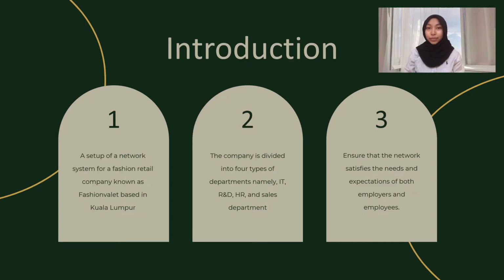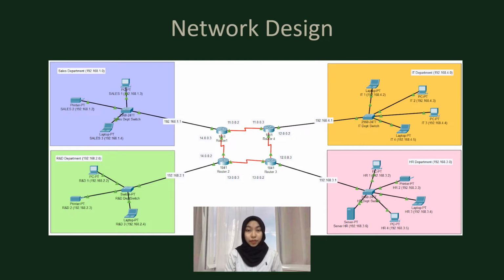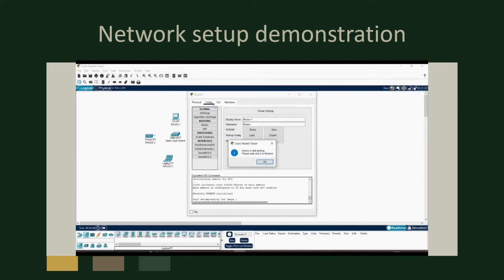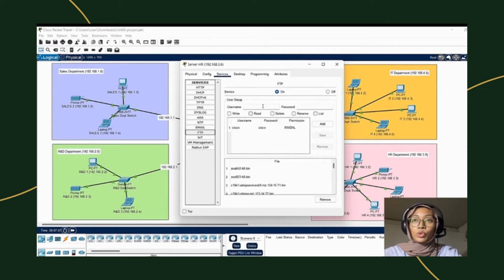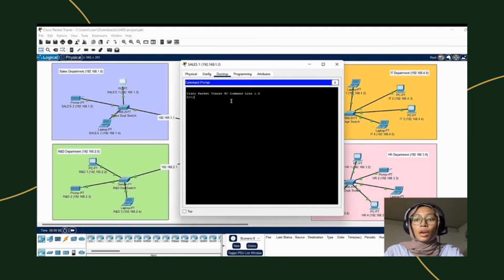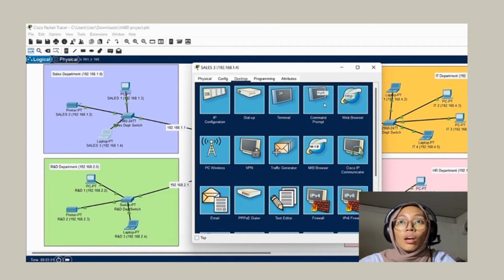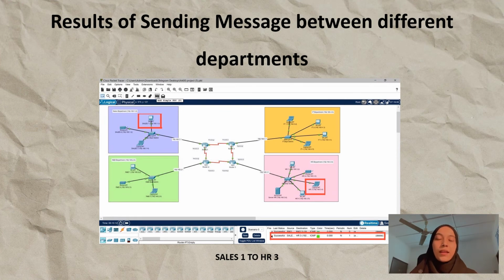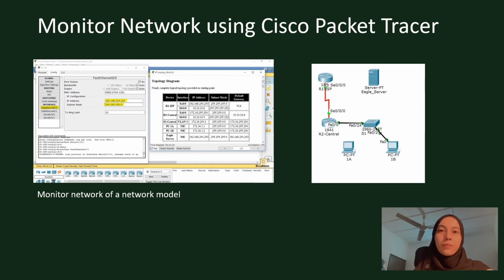ITT400 GROUP PROJECT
ITT400 - CREATE A SIMPLE NETWORK (FASHIONVALET)

CS2592B

PREPARED FOR :
SIR KAMARUL ARIFFIN ABDUL BASIT

PREPARED BY :
1. FARAH NUR JANNAH BINTI FAROK
2. NOOR HAZIRAH SYUHADA BINTI IDRIS
3. NUR ADLINA BINTI MOHD SHAHAR
4. SYAHIRAH NABILAH BINTI OT ABDUL SATAR